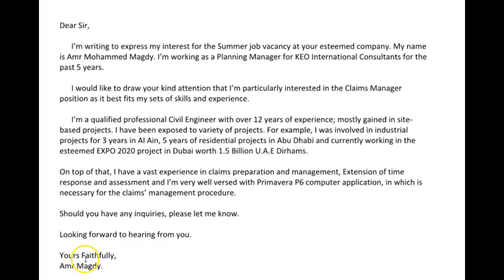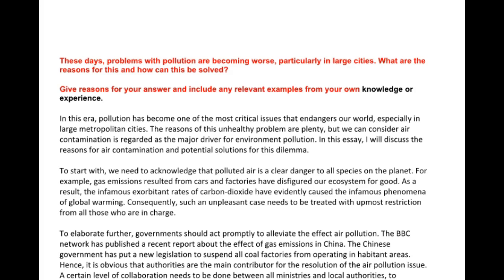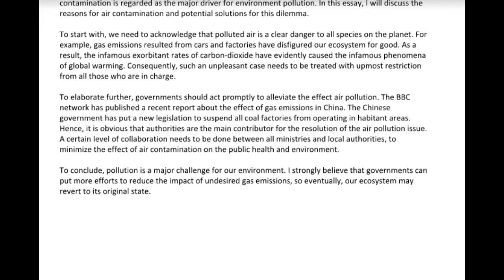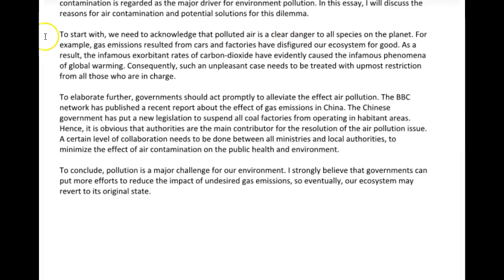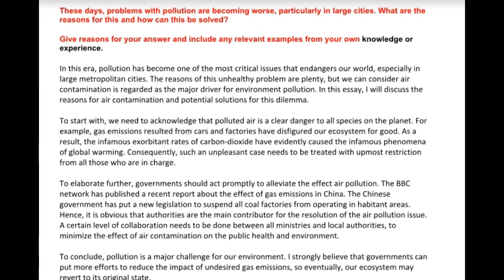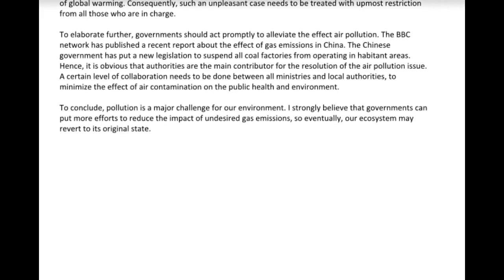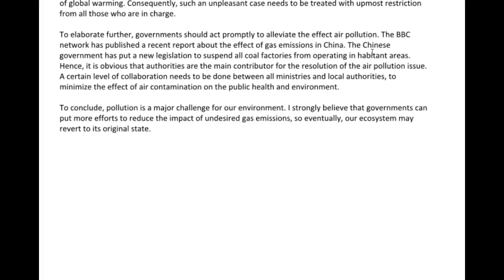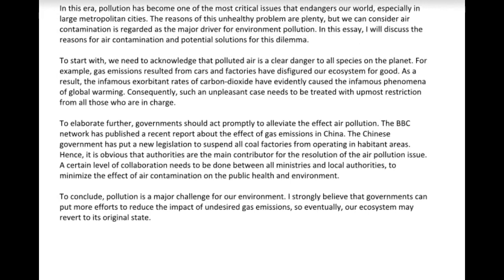IELTS Essay Correction- Amr - good essays!